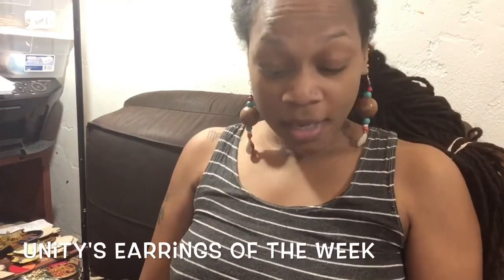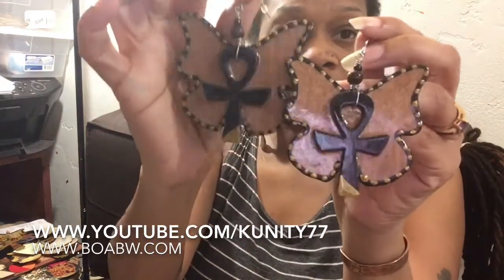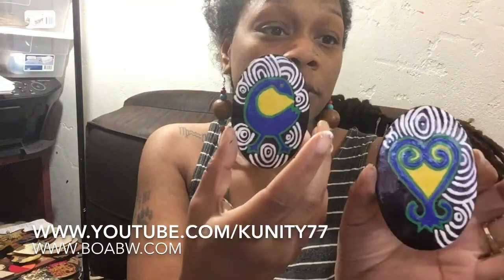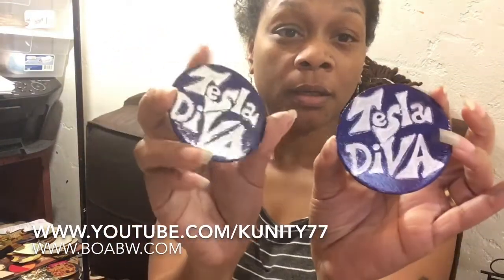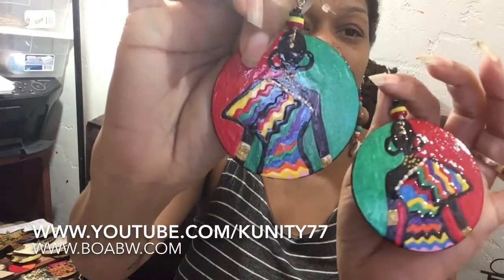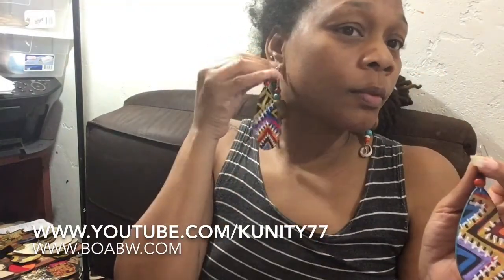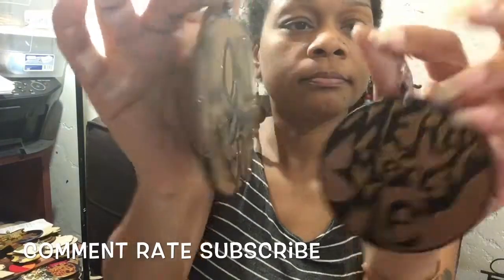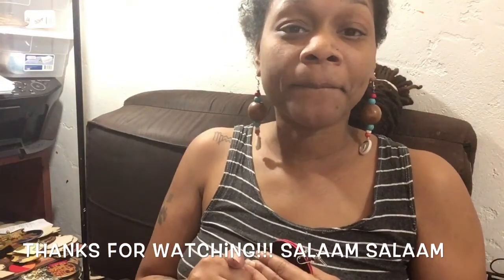Unity's Earrings of the Week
My other Youtube Channel is